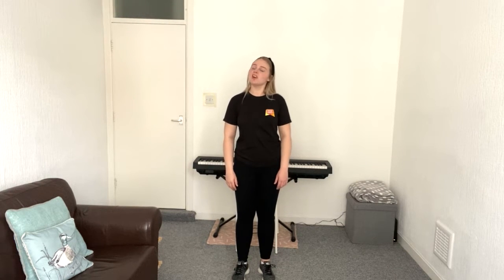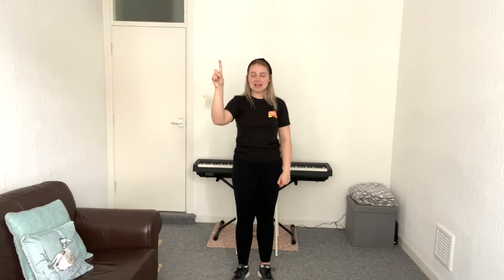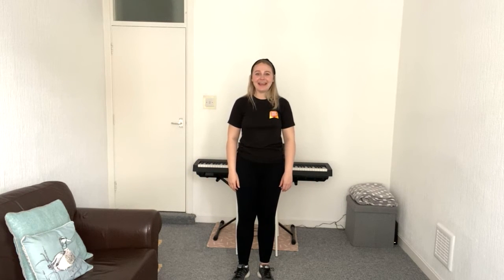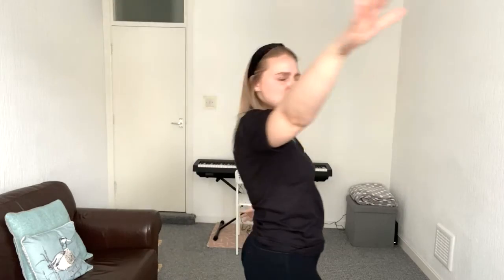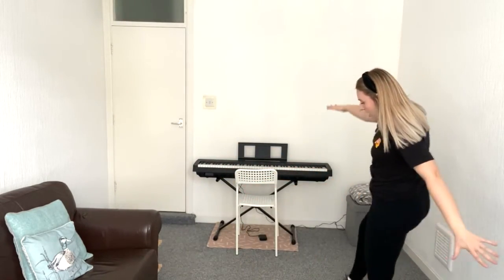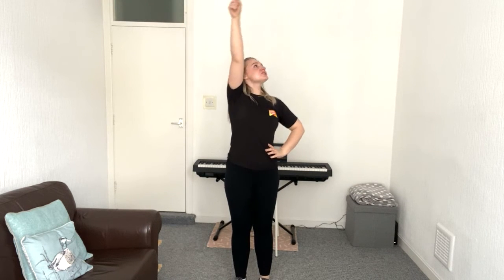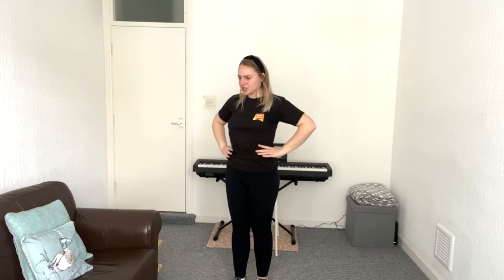Charlotte - early stages singing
Cardiff Stagecoach early stages teacher Charlotte does a online lesson for our 4 - 6 yr olds.